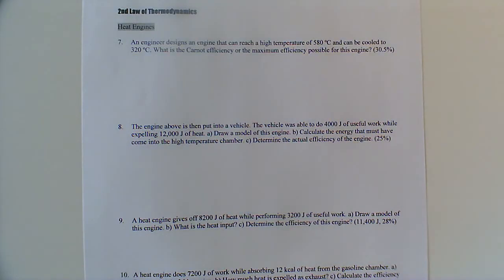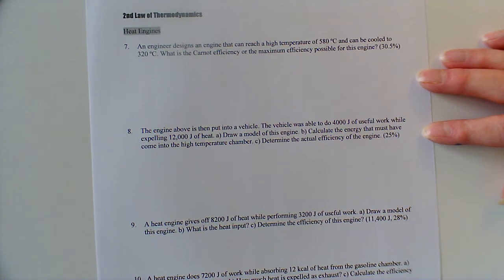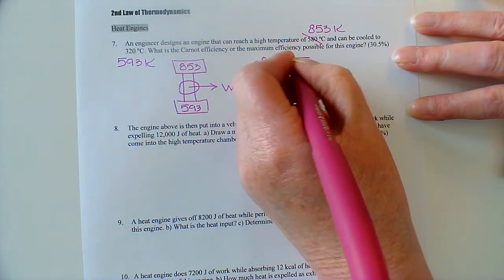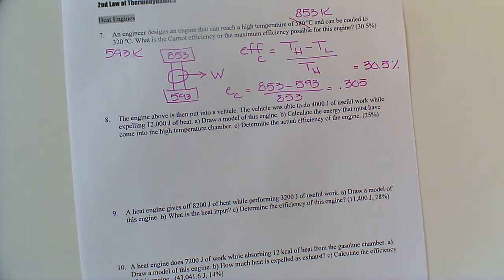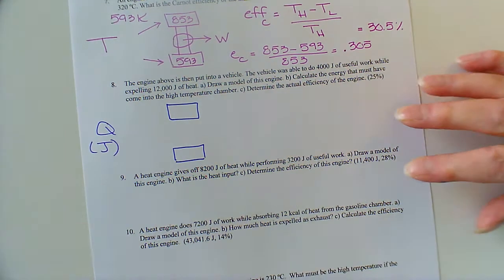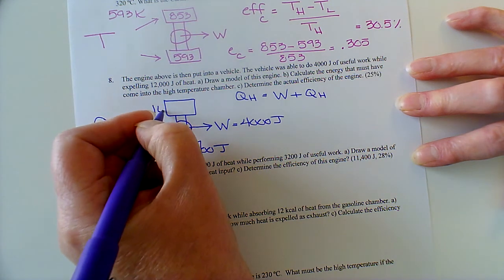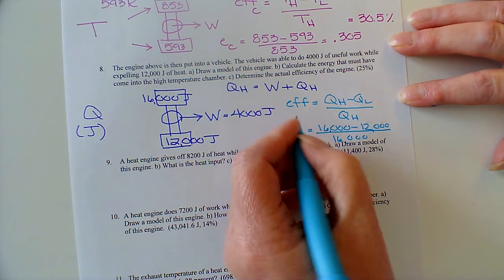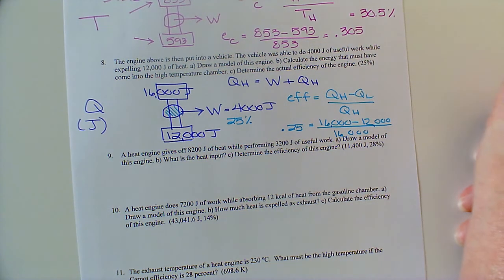2nd Law Thermo: Efficiency of heat engine